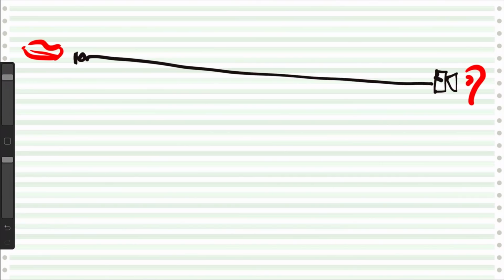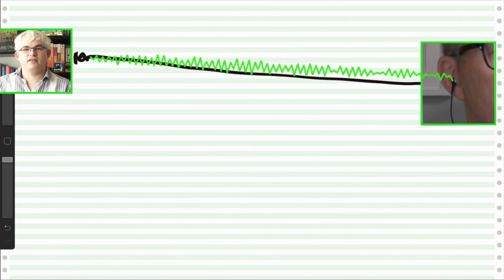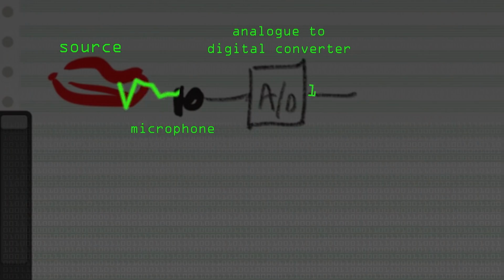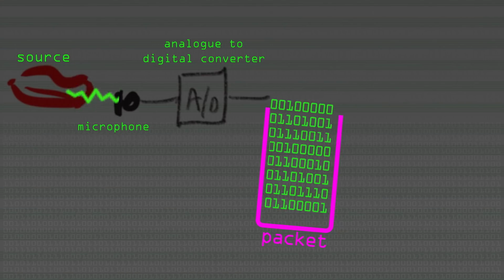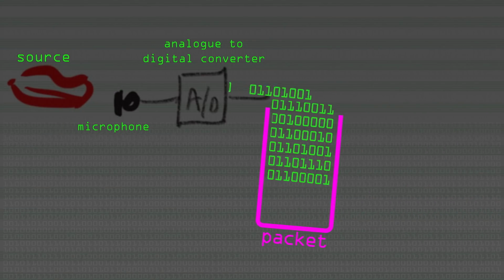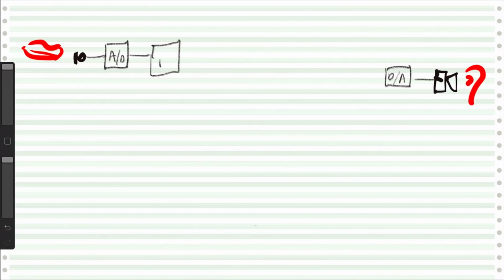The Video Conferencing Problem - Computerphile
Zoom, House Party, Teams, Skype or whatever. Dr Steve Bagley on the trade-offs all platforms must balance to keep you connected.